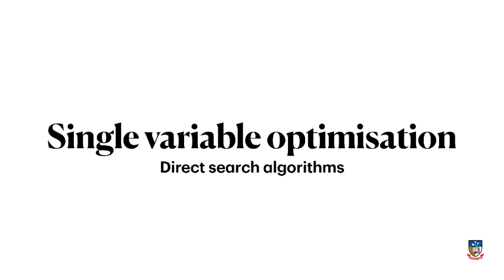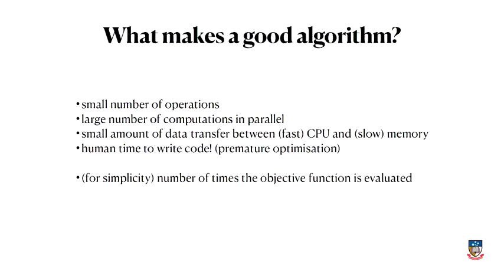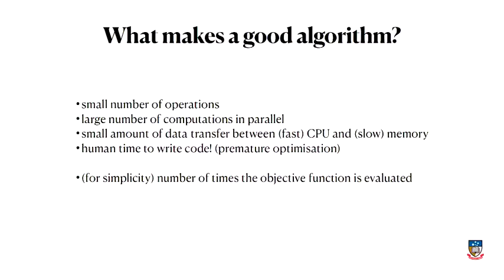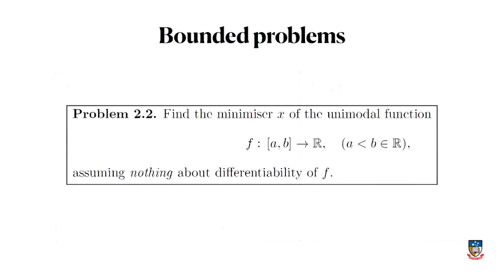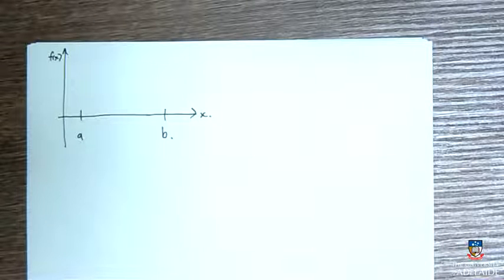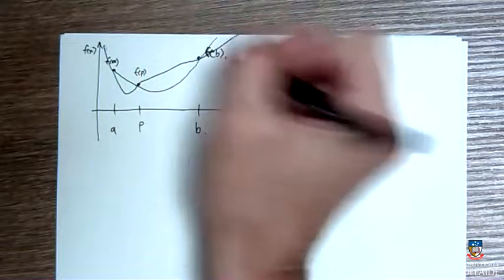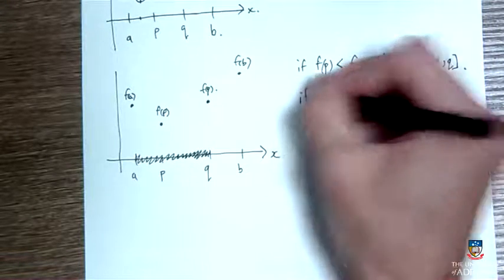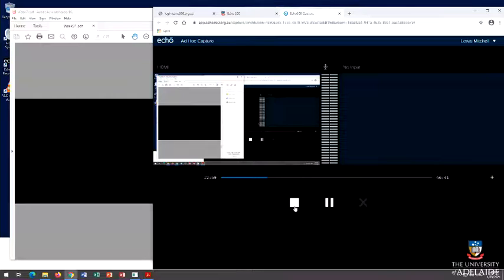Direct search algorithms in optimisation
Explaining one-dimensional direct search algorithms for optimisation. Video for APP MTH 3014/4114/7072 Optimisation at The University of Adelaide.